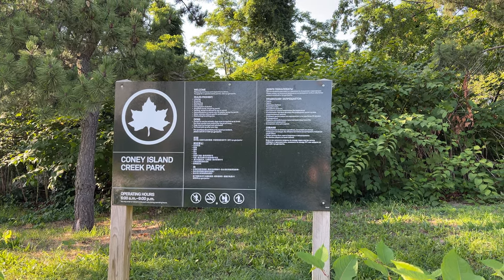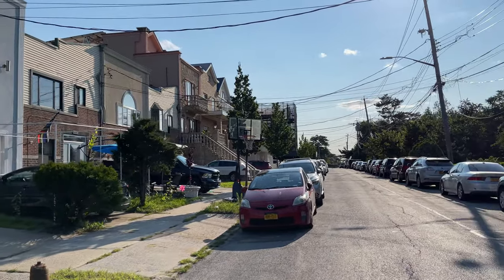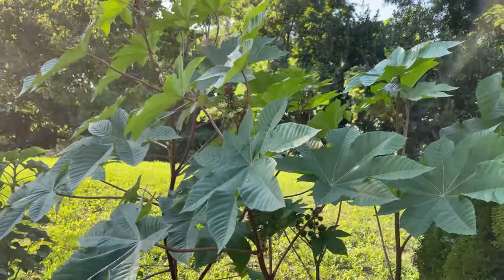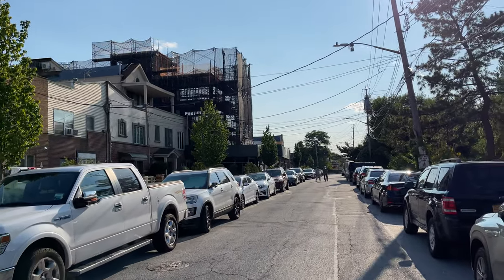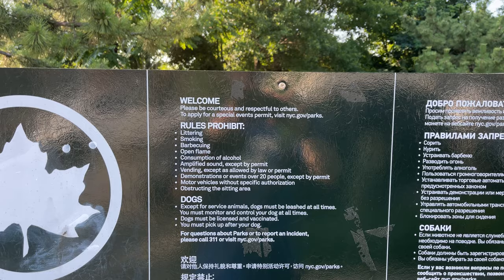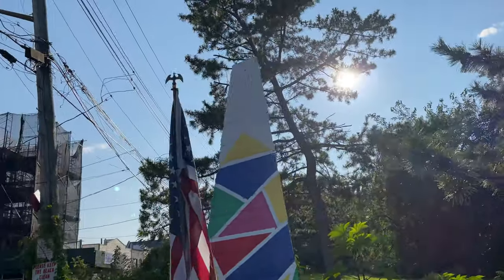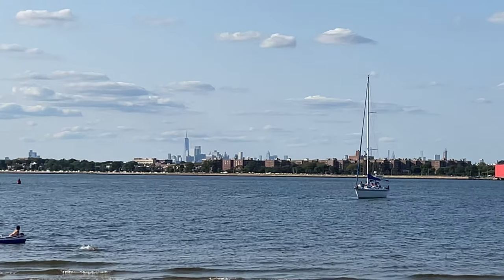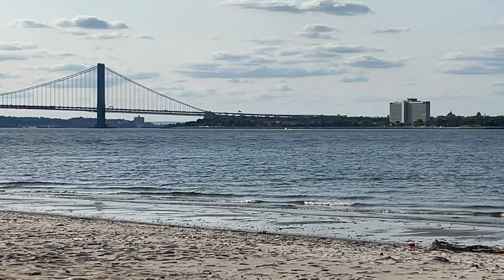Coney Island Creek Park 🎡 Gravesend Bay beach 🏖 Brooklyn New York City USA 🇺🇸 summer July 2021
Coney Island Creek Park 🎡 Gravesend Bay beach 🏖 Brooklyn New York City USA 🇺🇸 summer July 2021 4K video

Coney Island

Coney Island is a peninsular neighborhood and entertainment area in the southwestern section of the New York City borough of Brooklyn. The neighborhood is bounded by Brighton Beach to its east, Lower New York Bay to the south and west, and Gravesend to the north, and includes the subsections of Sea Gate to its west and Brighton Beach to its east. Coney Island was formerly the westernmost of the Outer Barrier islands on the southern shore of Long Island, but in the early 20th century it became a peninsula, connected to the rest of Long Island

Coney Island is no longer an island

The Coney Island creek, which gets cut off at Shell Road used to be a river which flowed into Sheepshead Bay, but through the process of landfill Coney Island was connected to the rest of Brooklyn which is located on the land mass known as Long Island NY

Nathan's began in 1916 as a nickel hot dog stand in Coney Island founded by Polish Jewish immigrant Nathan Handwerker (June 14, 1892 – March 24, 1974)

The original Nathan's restaurant stands at the corner of Surf and Stillwell Avenues in the Coney Island neighborhood of the Brooklyn borough of New York City, New York

Nathan's is listed on the Nasdaq as $NATH

Mermaid Parade

The MERMAID PARADE specifically was founded in 1983 with 3 goals: it brings mythology to life for local residents who live on streets named Mermaid and Neptune ; it creates self-esteem in a district that is often disregarded as “entertainment”; and it lets artistic New Yorkers find self-expression in public

Unlike most parades, this one has no ethnic, religious, or commercial aims. It’s a major New York holiday invented by artists! An American version of the summer-solstice celebration

Mermaid Parade

Luna Park

Luna Park is the name of an amusement park in Coney Island, Brooklyn, New York City. It opened on May 29, 2010, at the site of Astroland, an amusement park that had been in operation from 1962 to 2008, and Dreamland, which operated at the same site for the 2009 season. It was named after the original 1903 Luna Park which operated until 1944 on a site just north of the current park's 1000 Surf Avenue location

Luna Park at Coney Island
1000 Surf Avenue

Cyclone Roller Coaster

Cyclone wooden roller coaster opened on June 26, 1927 with .25 cent rides

The Cyclone was declared a New York City landmark on July 12, 1988, and was placed on the National Register of Historic Places on June 26, 1991

Deno's Wonder Wheel

Deno’s Wonder Wheel is a world famous NYC Landmark attraction. Built in 1920, and in continuous operation with a perfect safety record. Over 40 million people have enjoyed this iconic ride. Marvel at the incredible views from 150 feet high atop the Coney Island beach all the way to the Manhattan skyline. Perfect for all generations and one of the most romantic rides in the world

Polar Plunge New Years Day

Every New Year's Day, the Club is joined by participants from around the country, who partake in an annual swim. The 2005 event had 300 participants and 6000 onlookers. The Chief Polar Bear blows a conch shell to gather the swimmers before they run into the water

Shore Thing Movie 2008

A series of shark attacks in New York waters not otherwise known for activity are occurring (netted beach, freshwater lake, a muddy creek). Film by Lovari filmed scenes on the Coney Island Boardwalk

Atlantic Ocean

The Atlantic Ocean is the second-largest of the world's oceans, with an area of about 41,100,000 sq miles It covers approximately 20 percent of Earth's surface and about 29 percent of its water surface area

Brooklyn

Brooklyn is a borough of New York City, coextensive with Kings County, in the U.S. state of New York. It is the most populous county in the state, the second-most densely populated county in the United States, and New York City's most populous borough, with an estimated 2,648,403 residents in 2020. If each borough were ranked as a city, Brooklyn would rank 3rd most populous

New York City comprises 5 boroughs Manhattan - The Bronx - Queens  BKNY SINY

Apple iPhone 12 Pro Max smartphone video 4K video

Brooklyn, New York City, USA United States of America country, North America continent